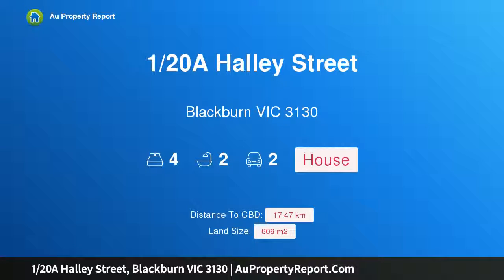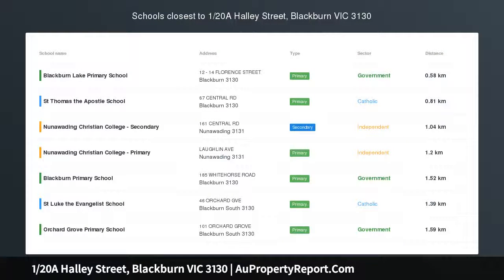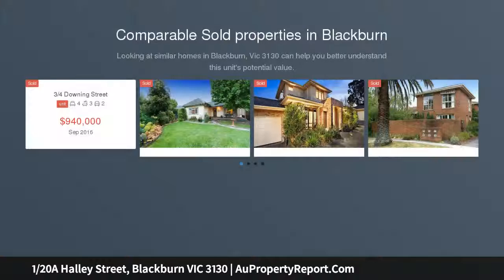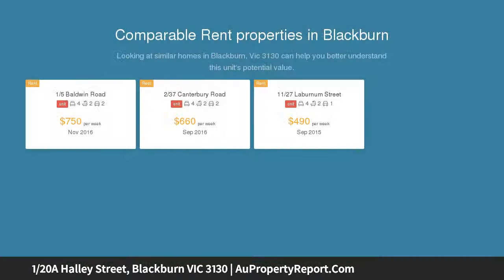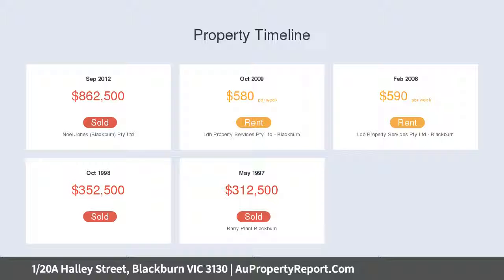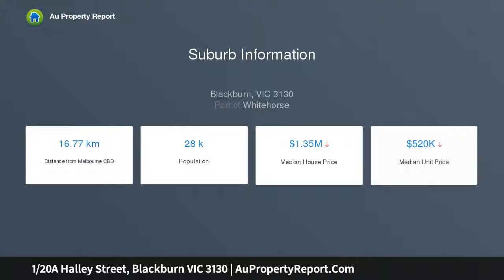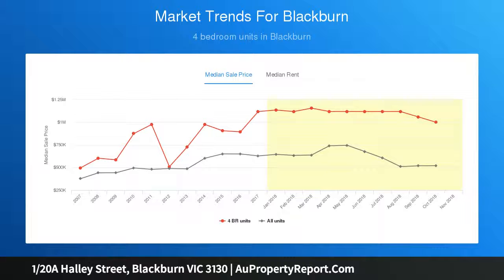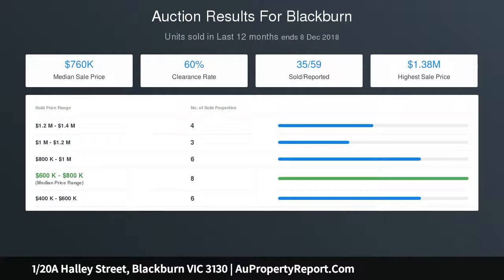1/20A Halley Street, Blackburn VIC 3130 | AuPropertyReport.Com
1/20A Halley Street, Blackburn VIC 3130
Property Type: house
Bedrooms: 4
Bathrooms: 4
Car Space: 2
A secluded slice of paradise  - Auction this Saturday at 12pm